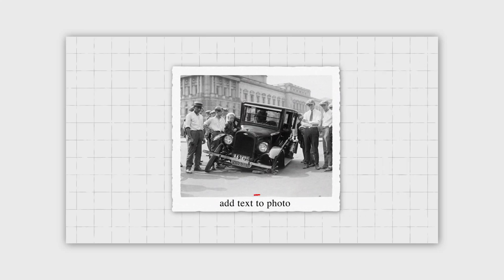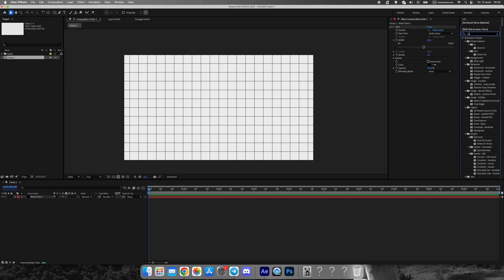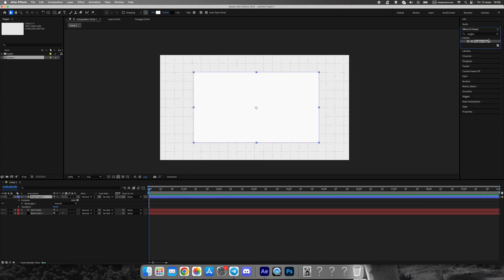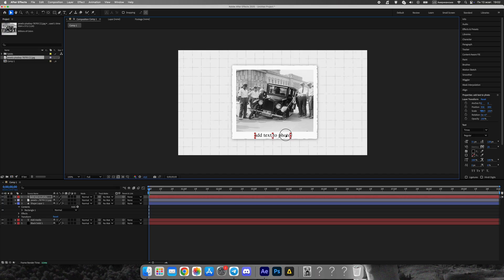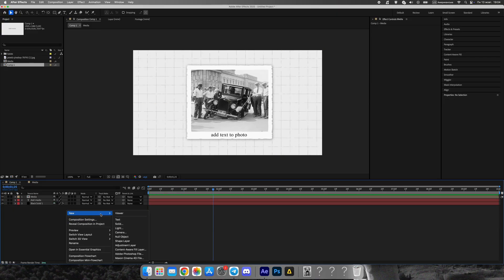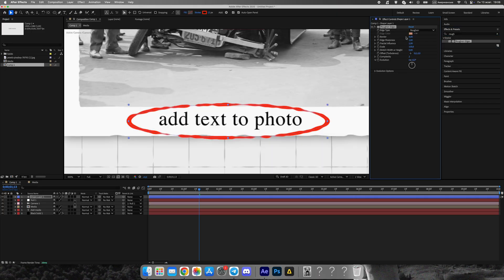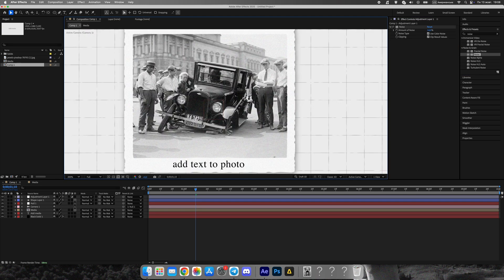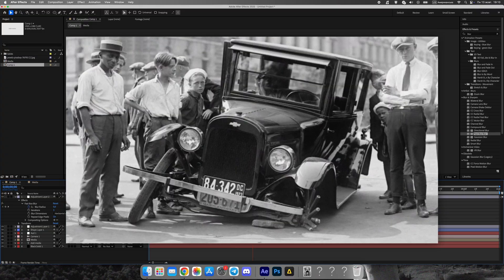How to Animate Photos in Vox Style | After Effects Tutorial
🎬 Learn how to create cinematic media animations in the Vox documentary style — fast and easy in After Effects!
In this step-by-step tutorial, I’ll show you how to design and animate a photo slide with smooth motion, textured details, and that signature Vox-style storytelling look.

You’ll learn how to:

Build a clean documentary composition

Create rough grid backgrounds and imperfect textures

Animate photos, text, and captions in a professional Vox style

Add cinematic camera moves, grain, and posterized motion for a realistic finish

📦 Get the full project file and more in my Vox Style Animation Pack — only $17!
The pack includes over 50 ready-made scenes, templates, and effects to help you create beautiful documentary-style videos in After Effects.
Free lifetime updates included.